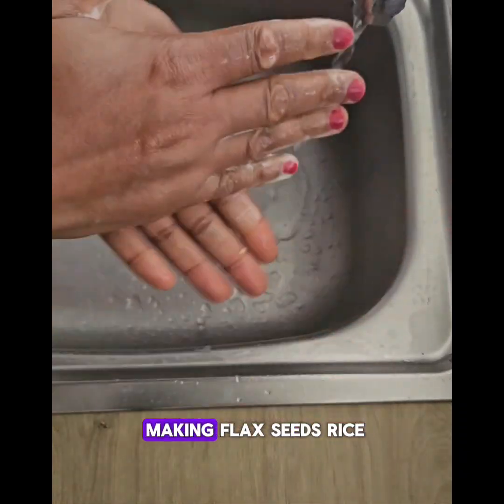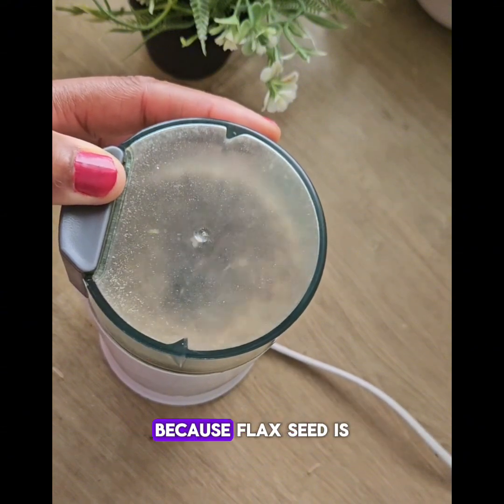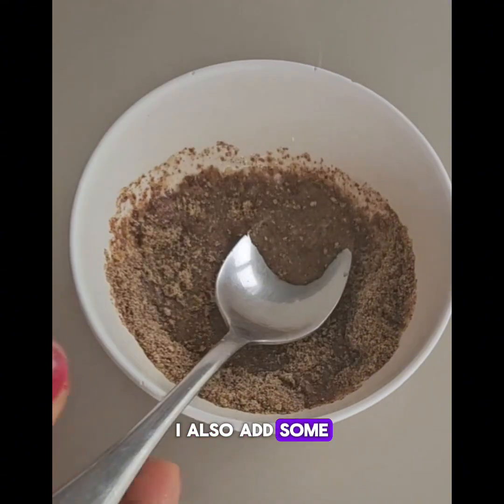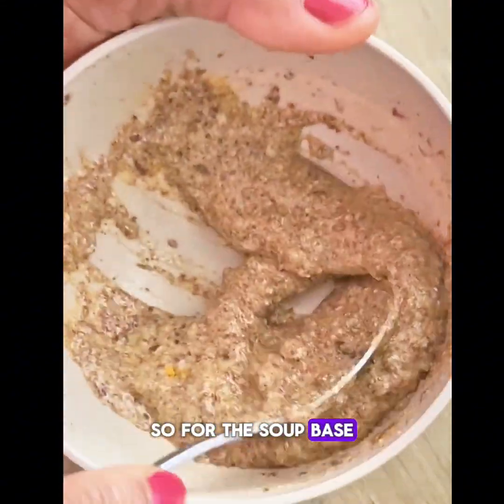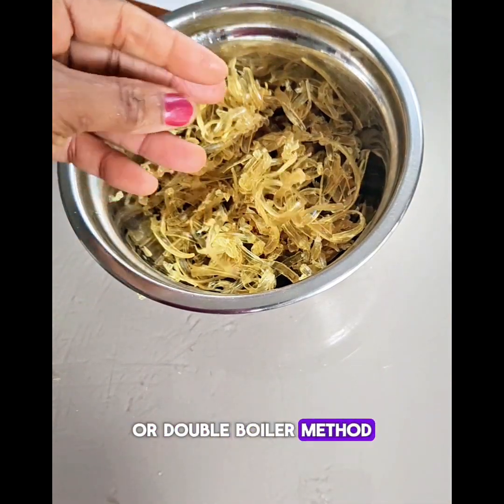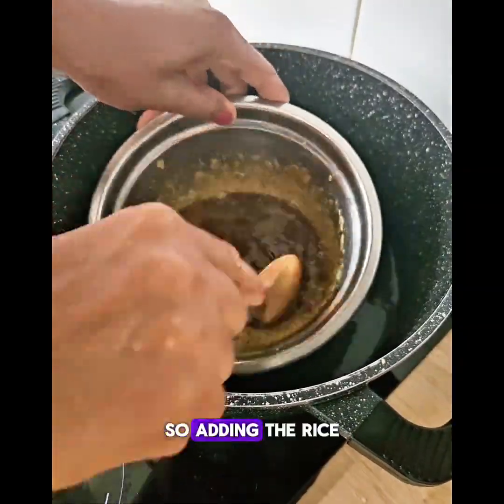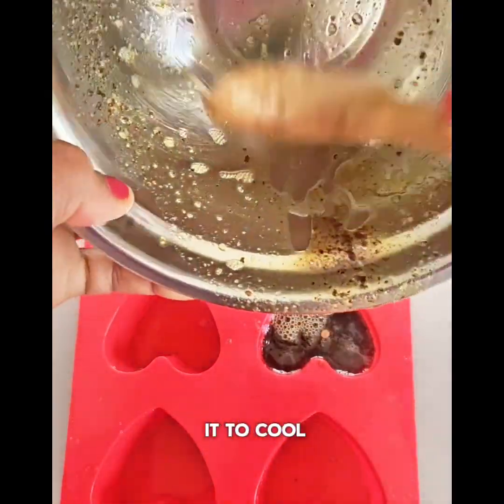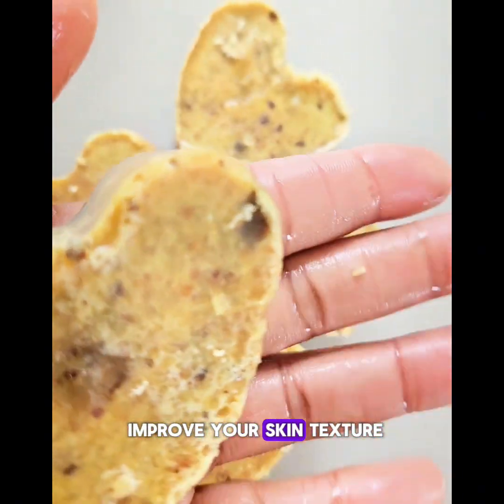Best Instant Skin Whitening Rice Soap |Homemade Natural Soap | Homemade Rice And Flaxseed Soap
Best Instant Skin Whitening Rice Soap  |Homemade Natural Soap | Homemade Rice And Flaxseed Soap Making flaxseed rice soap at home combines the nourishing properties of flaxseed and rice. Flaxseed is rich in omega-3 fatty acids and antioxidants, while rice is known for its exfoliating and brightening properties.
Please enable subtitles in your language
📢Add a translation in your language, on mobile, tap CC in the top right corner of the video. On your computer, click "⚙️" in the video settings and turn on translation.